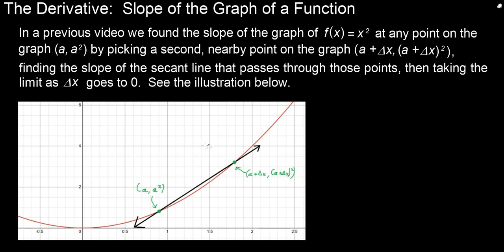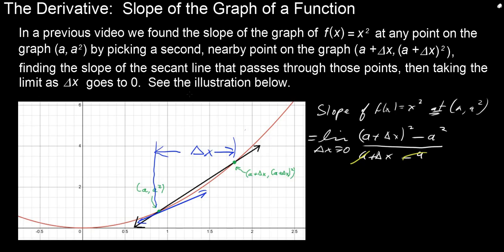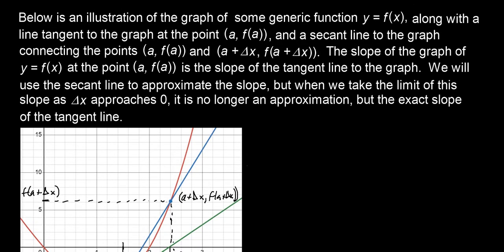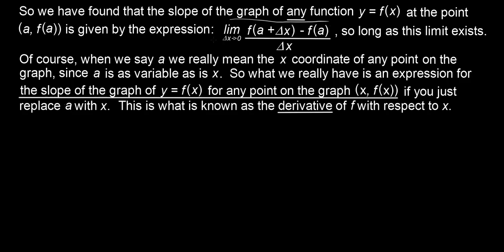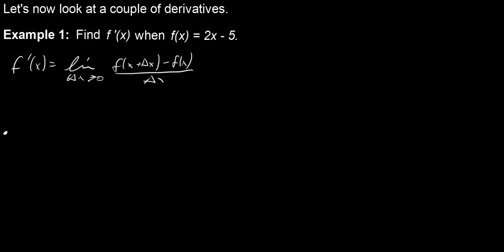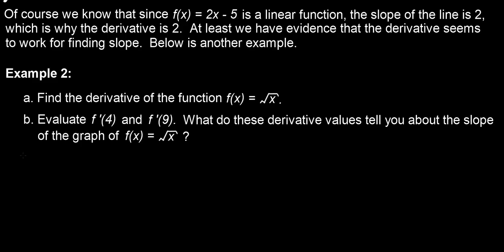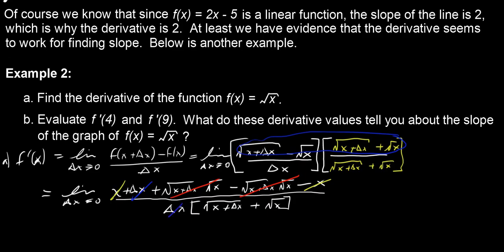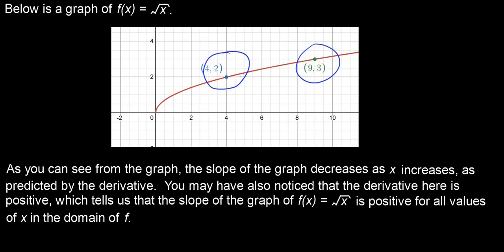The Derivative Slope of the Graph of a Function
In this video, the limit definition of the derivative is introduced, and the derivative is discussed as a means of finding the slope of the graph of a function.